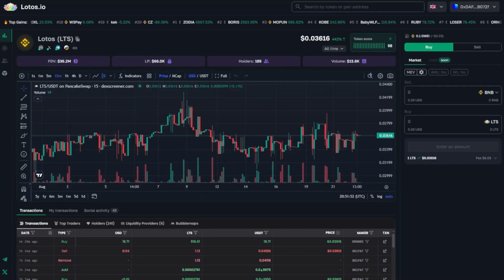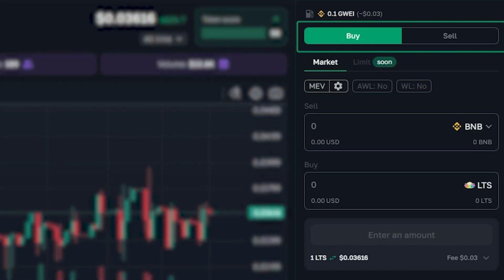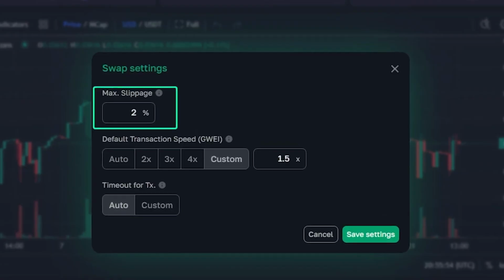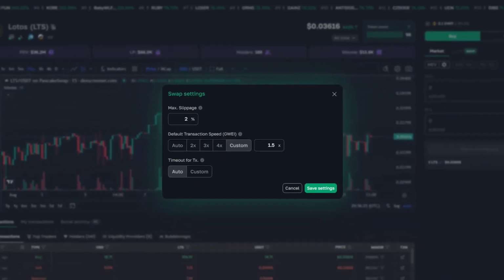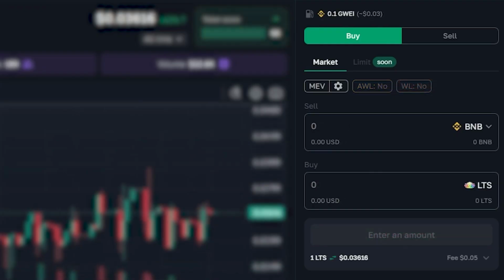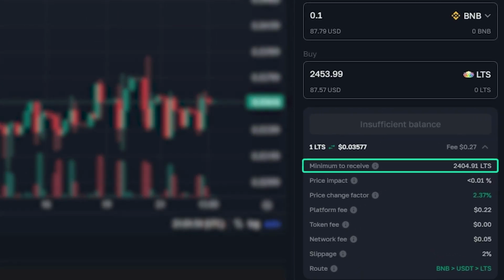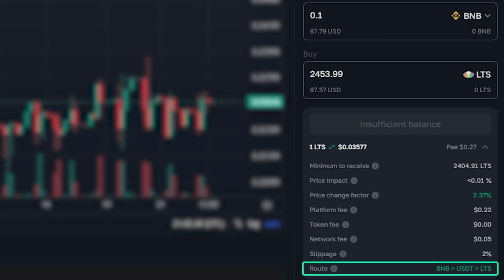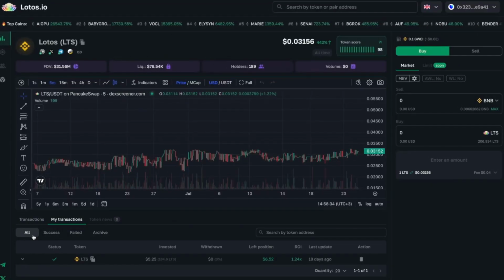Lotos.io Trading Terminal: MEV Protection, Slippage & Smart Route Guide (2026)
*Take full control of your DeFi trades with the Lotos.io Trading Block* 🛠️📈

In this technical deep dive, we break down the advanced functionality of the Lotos.io terminal. Learn how to navigate gas fees, protect your swaps from predatory bots, and optimize your entry points across different blockchain networks.

⛽ *Gas Fee Management:* Understanding dynamic fees on BNB Smart Chain and Ethereum.
🛡️ *MEV Protection:* How to make your transactions invisible to sandwich bots.
⚙️ *Advanced Settings:* Setting up Slippage, Gwei (Speed), and Transaction Waiting Time.
🐋 *AWL & WL Parameters:* How Anti-Whale Limits and Wallet Limits protect the ecosystem.
🗺️ *Smart Route:* Ensuring you always get the most profitable swap conditions automatically.

⏳ In this video:
0:00 - Introduction to the Trading Block
0:11 - Understanding Gas Fees (BNB & ETH)
0:42 - Market Swaps & Future Limit Orders
1:02 - MEV Protection: Staying Invisible
1:22 - Advanced Settings: Slippage & Gwei
2:21 - Anti-Whale (AWL) & Wallet Limits (WL)
3:08 - Swap Panel & Price Impact Analysis
4:35 - Selling Tokens Safely
4:48 - Trading History & Audit

Don't forget to check your *My Transactions* section to track your trading history and audit your performance in real-time.

⚠️ Cryptocurrencies are a high-risk asset. This information does not constitute investment advice. DYOR.